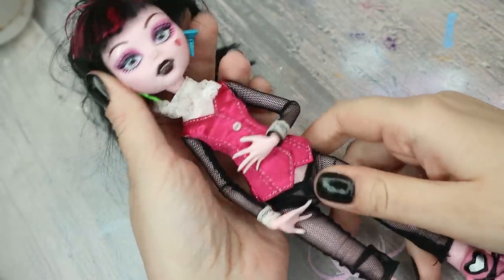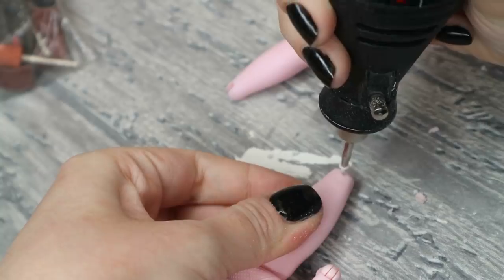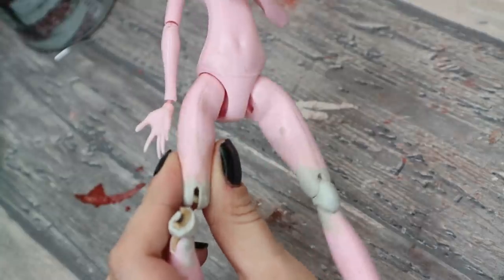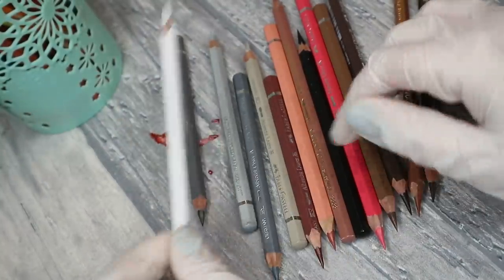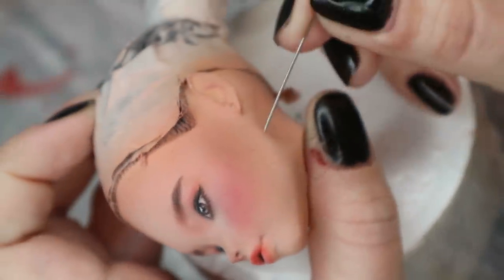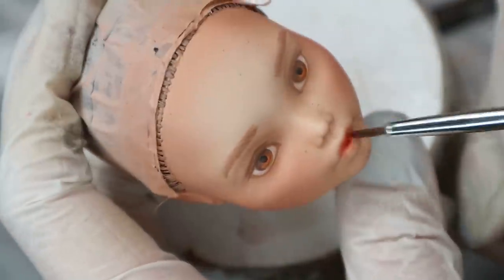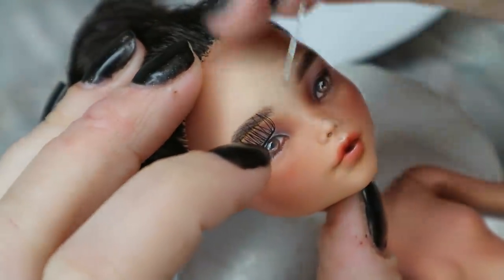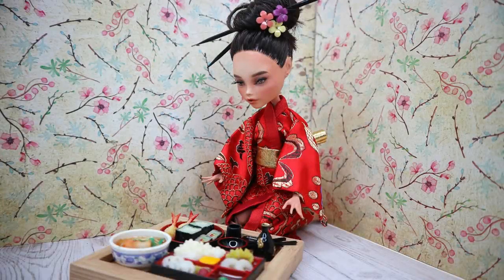Custom Asian Princess Doll - Monster High Dolls Repaint Tutorial by Poppen Atelier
Let's turn today a Draculaura Monster High Doll into a beautiful Asian Princess in a gorgeous miniature handmade silk kimono. I also want to give this doll double jointed knees and this is the first time when I will make such a serious body modification. And I will also tell my final opinion on Liquitex Medium and compare it to Mr. Super Clear.